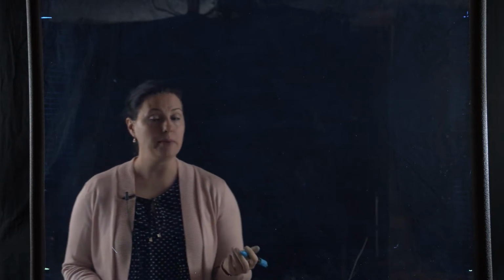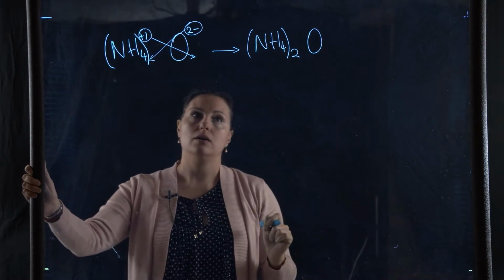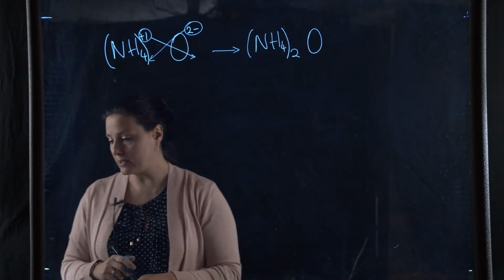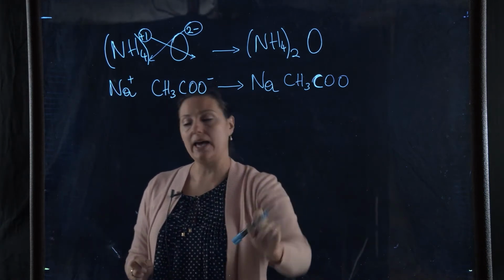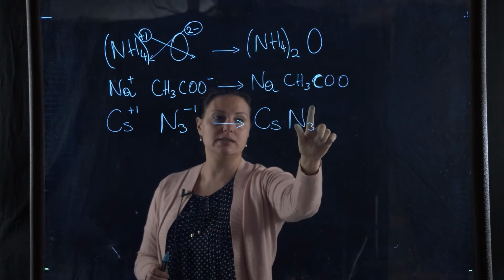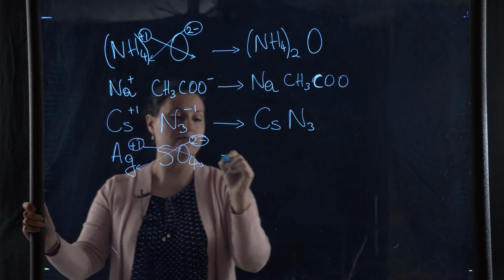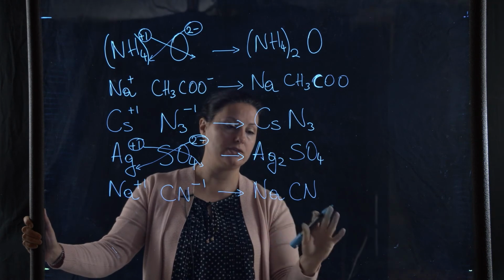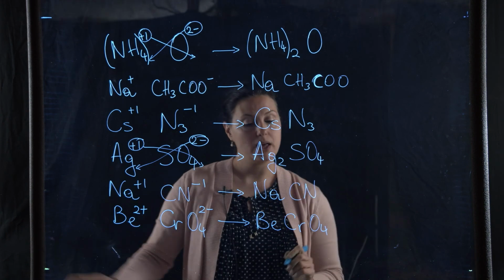Chapter 3 lecture problems part 8